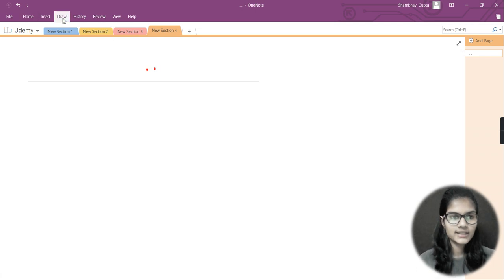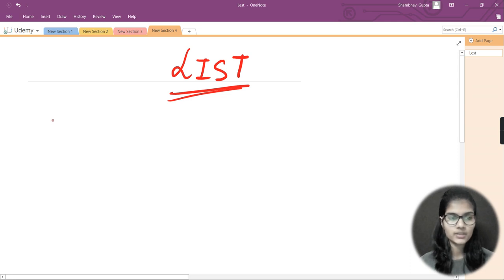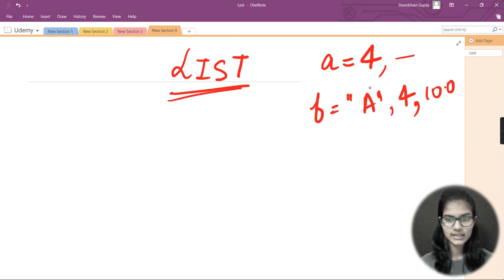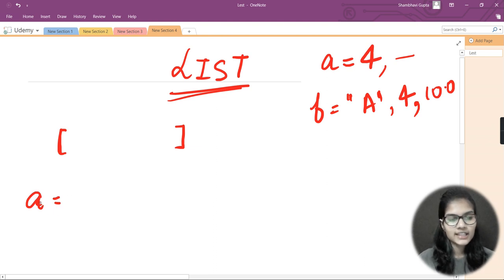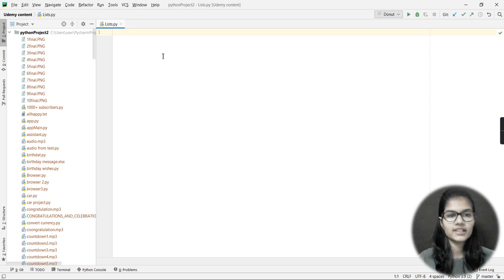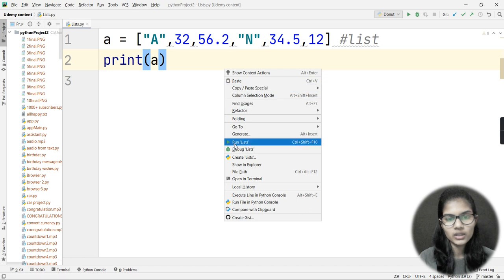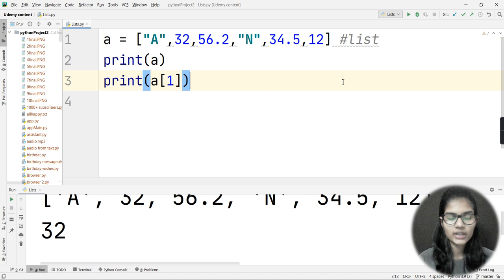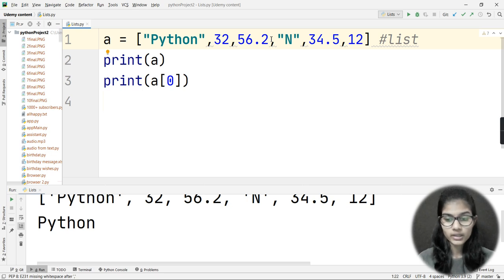DSA Using Python : Lecture 1 By Shambhavi gupta | DSA full python course free | Lists | Leetcode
Hey everyone, In this video I have taught about introduction to lists in data structures and algorithms using Python. I Have tried my best to teach in the simplest and beginner friendly manner so that you can grasp all concepts clearly and easily.